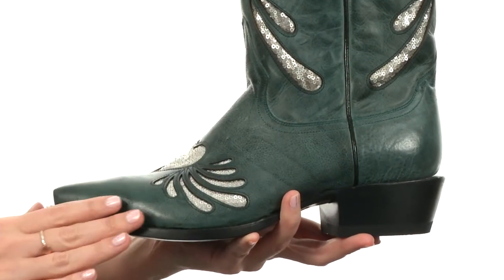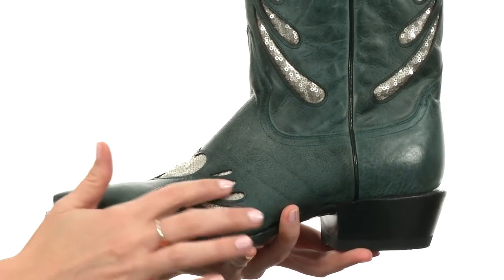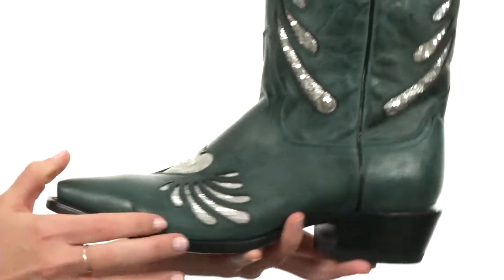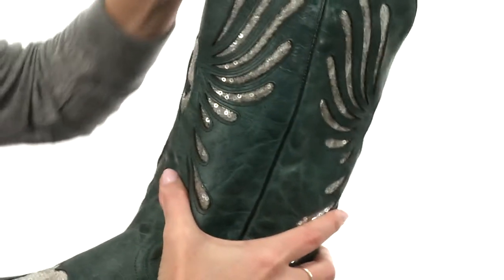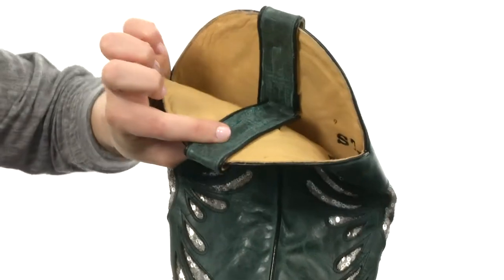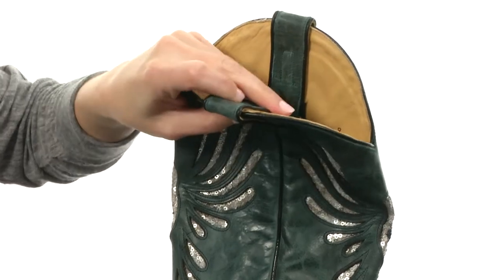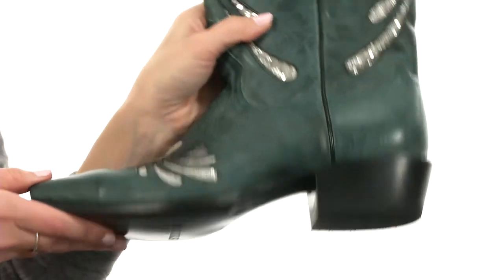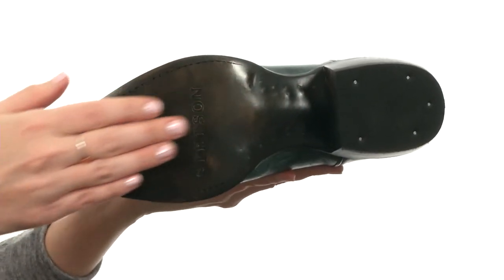Stetson Sequin Heart Underlay Snip Toe Boot SKU:8463097